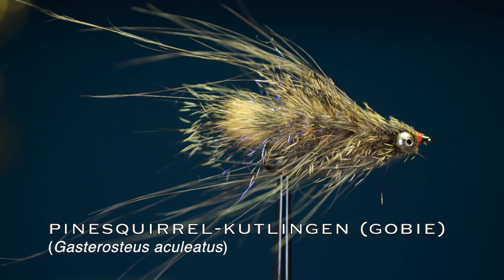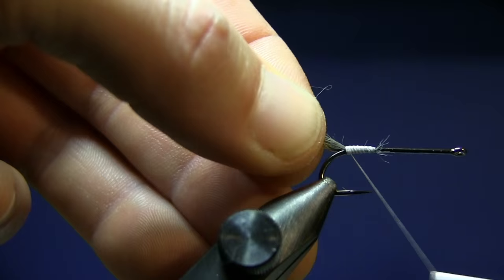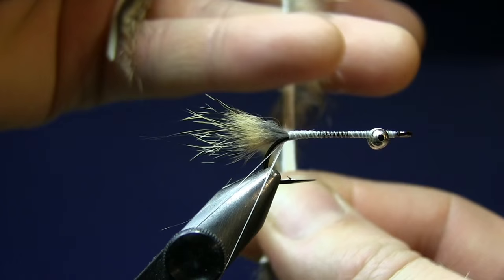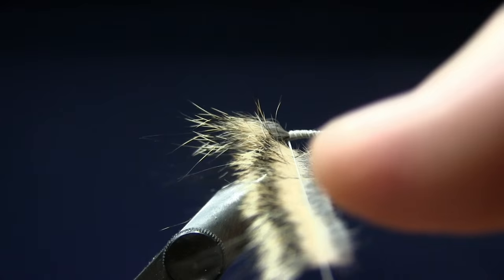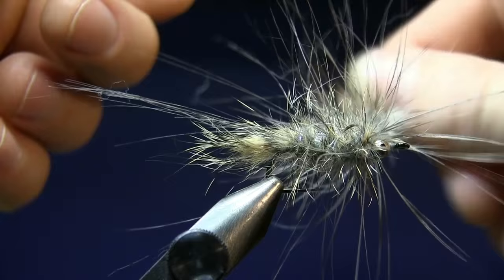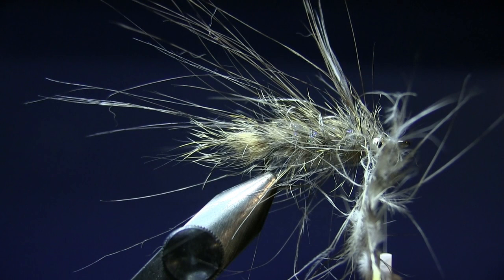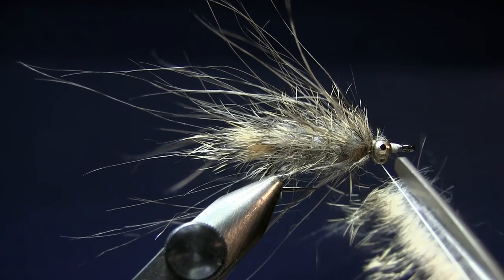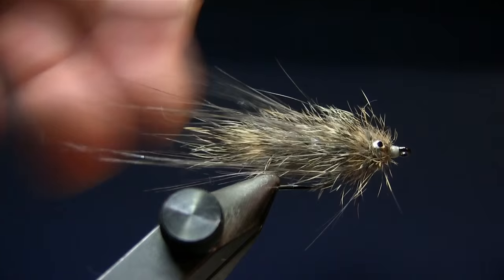Step by Step FlyTying - PQ-Kutlingen. With Eivind Berulfsen.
Thanks to Nordisk Fiskeutstyr.

Materials:

Thread: Uni 6/0 white.
Hook: TMC 777 SP size 10
Tail:  Wapsi, Pine squirrel zonker strips.
Dubbing mix: Ice dubb holografic silver and rabbit fur.
Hackle: Whiting Spey Grizzly, Heron Gray.
Eyes: Bead Chain silver, medium.

All the best, Eivind Berulfsen.